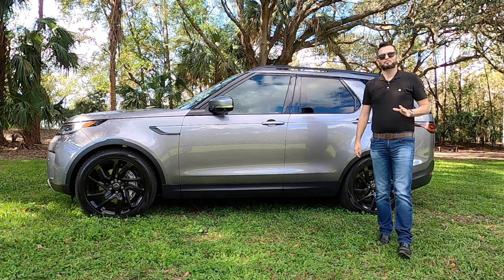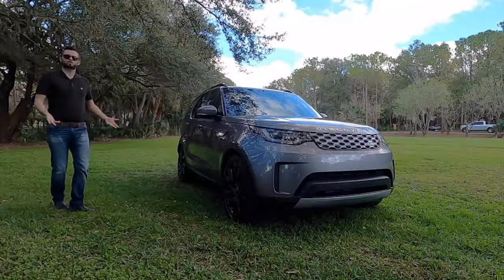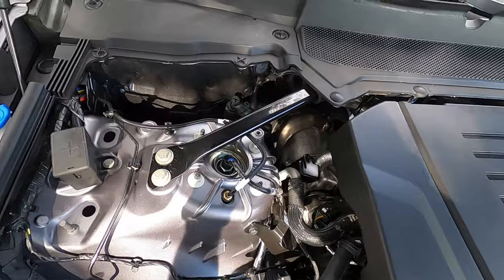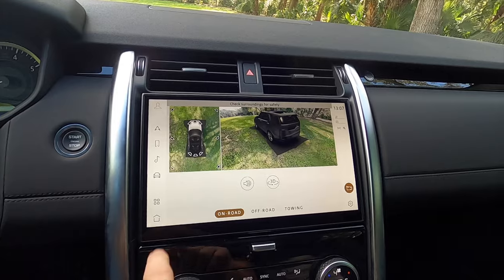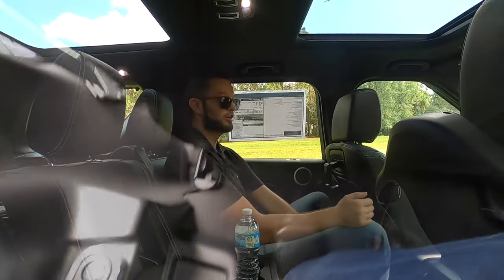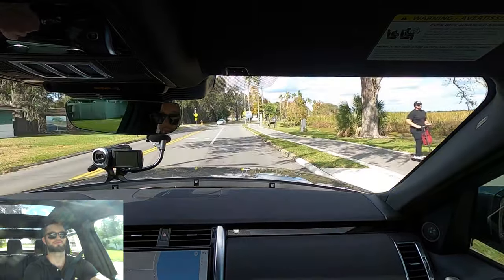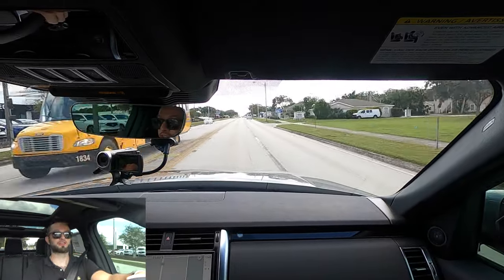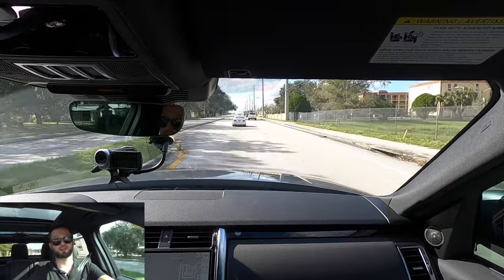2023 Land Rover Discovery S: Full Test Review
The Land Rover Discovery adds a new MetropolitanEdition which upgrade the outside and is powered with a turbocharged in-line 6. Learn about the 2023 Landrover Discovery S in this full